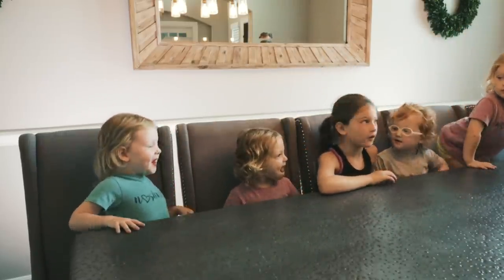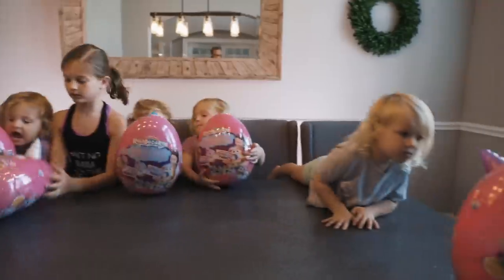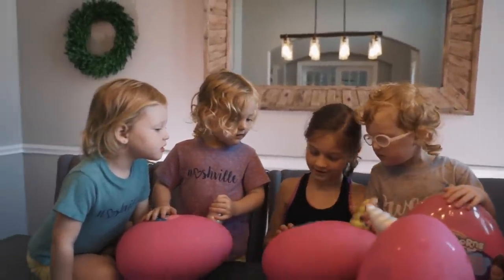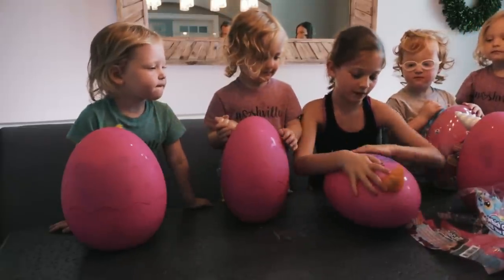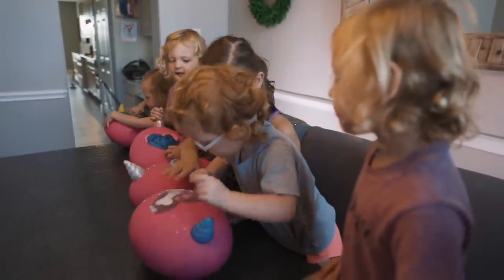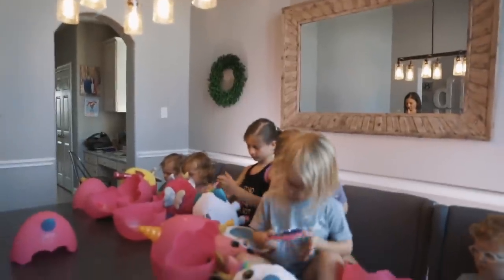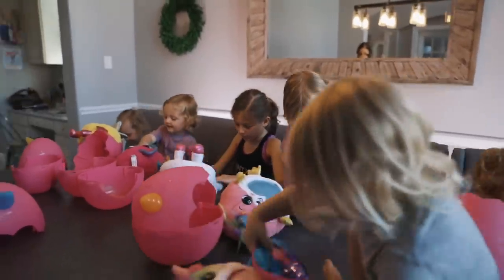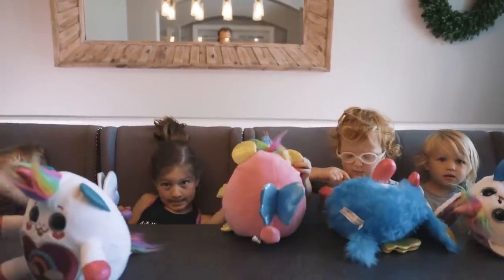The Most EPIC Water Balloon War EVER On a Trampoline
Thank you Zuru for sending us the HUGE care package!   The girls loved the Rainbocorns and the Bunch o Balloons!
The girls are at such an absolutely fun age!  From being about to communicate to hold their own on one very epic water balloon war!  We love this age with the Quints!

It gives us the motivation to keep putting out these videos consistently! We are going to be shooting for a Weekly schedule on Wednesdays!
We are the Busbys! We are the proud parents of 6 girls. Big sister Blayke and the Only ALL GIRL QUINTUPLETS in the United States(Ava Lane, Olivia Marie, Hazel Grace, Riley Paige and
Parker Kate)!